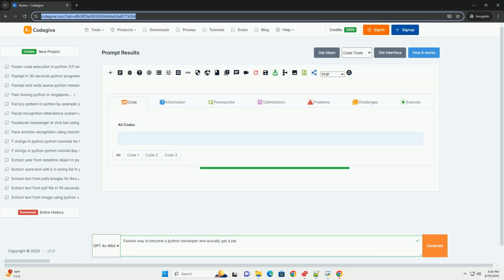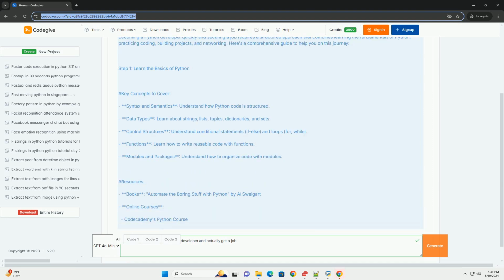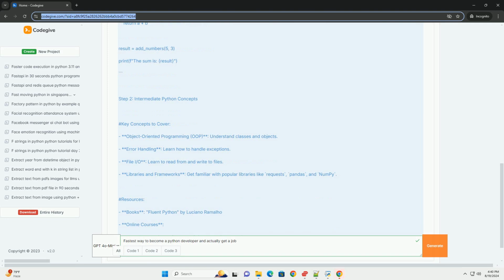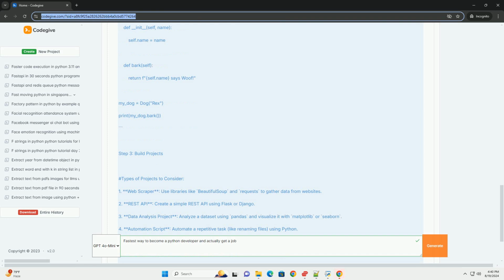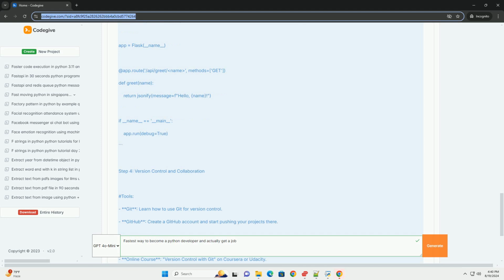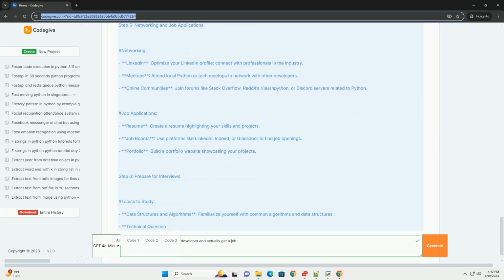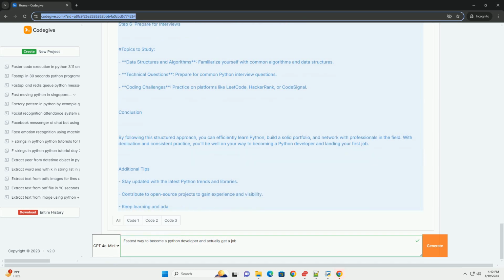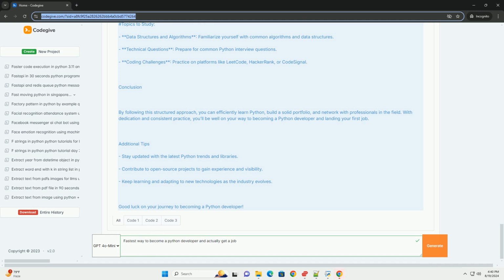Fastest way to become a python developer and actually get a job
becoming a python developer quickly and securing a job requires a structured approach that combines learning the fundamentals of python, practicing coding, building projects, and networking. here's a comprehensive guide to help you on this journey:

### step 1: learn the basics of python

key concepts to cover:
- **syntax and semantics**: understand how python code is structured.
- **data types**: learn about strings, lists, tuples, dictionaries, and sets.
- **control structures**: understand conditional statements (if-else) and loops (for, while).
- **functions**: learn how to write reusable code with functions.
- **modules and packages**: understand how to organize code with modules.

resources:
- **books**: "automate the boring stuff with python" by al sweigart
- **online courses**:
  - codecademy's python course
  - coursera's "python for everybody" by dr. charles severance

code example:

### step 2: intermediate python concepts

- **object-oriented programming (oop)**: understand classes and objects.
- **error handling**: learn how to handle exceptions.
- **file i/o**: learn to read from and write to files.
- **libraries and frameworks**: get familiar with popular libraries like `requests`, `pandas`, and `numpy`.

resources:
- **books**: "fluent python" by luciano ramalho
- **online courses**:
  - edx's "introduction to computer science and programming using python"

code example:

### step 3: build projects

types of projects to consider:
1. **web scraper**: use libraries like `beautifulsoup` and `requests` to gather data from websites.
2. **rest api**: create a simple rest api using flask or django.
3. **data analysis project**: analyze a dataset using `pandas` and visualize it with `matplotlib` or `seaborn`.
4. **automation script**: automate a repetitive task (like renaming files) using python.

code example (flask api):

### step 4: version control and collaboration

tools:
- **git** ...

what does python actually do
is python actually slow
is python actually multithreaded
how does python actually work
python when to use __

is monty python actually funny
python actually open file
is python actually useful
python strings are actually lists
python is actually
python developer roadmap
python developer resume
python developer jobs los angeles
python developer
python developer interview questions
python developer jobs remote
python developer certification
python developer internship